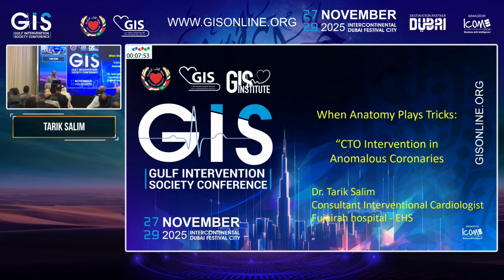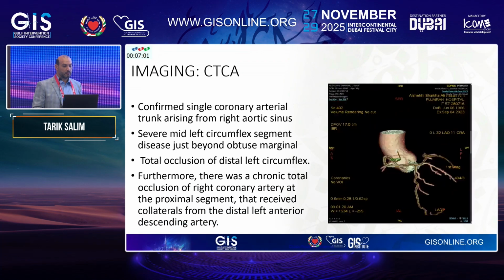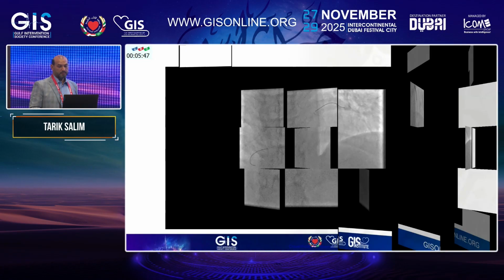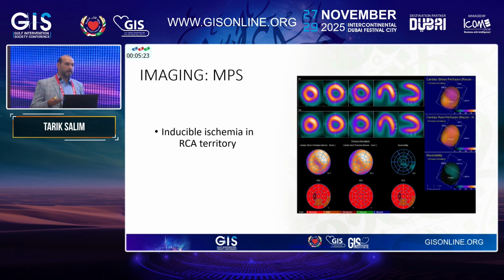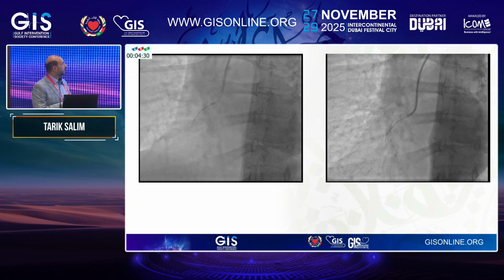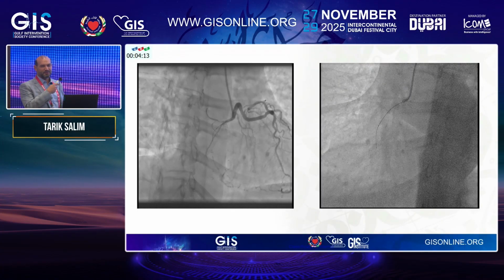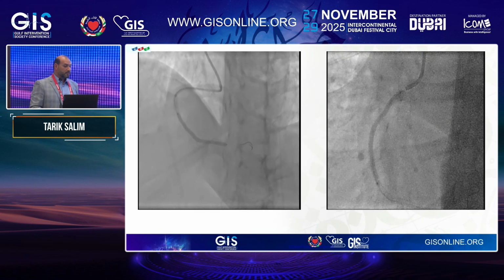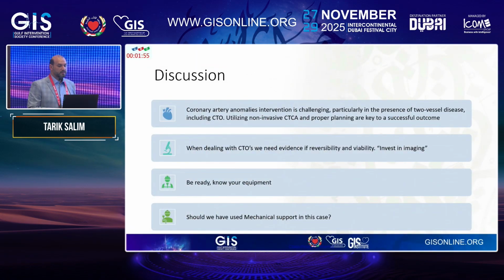27 Case 3 When Anatomy Plays Tricks CTO Intervention in Anomalous Coronaries Tarik Salim